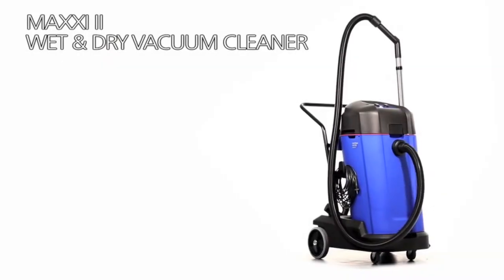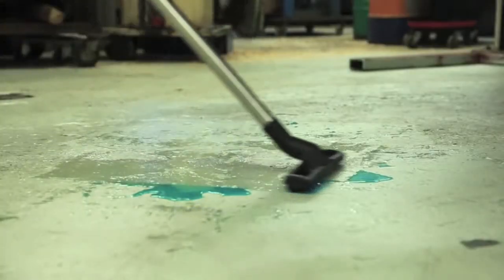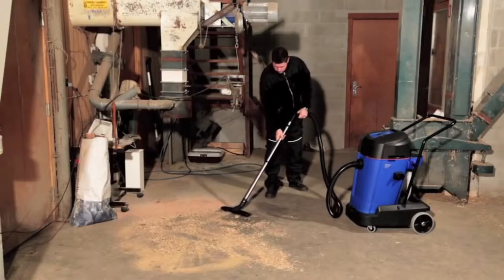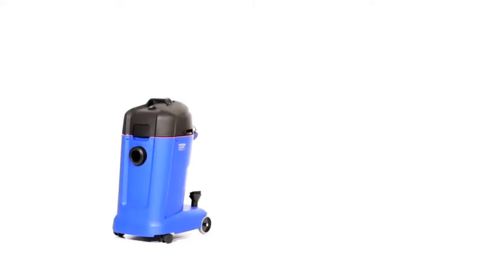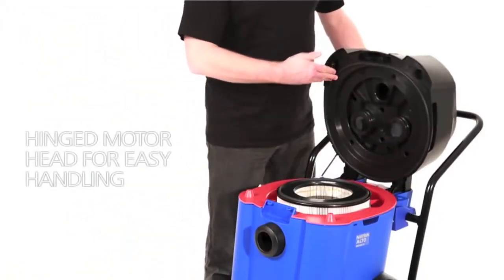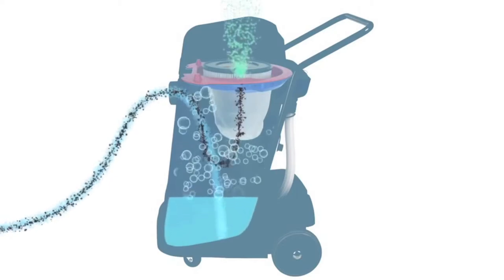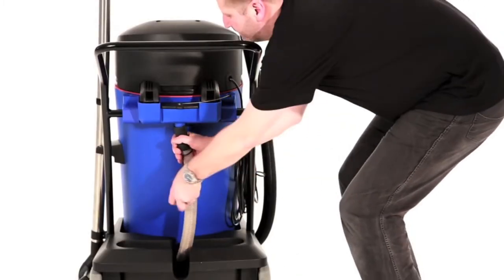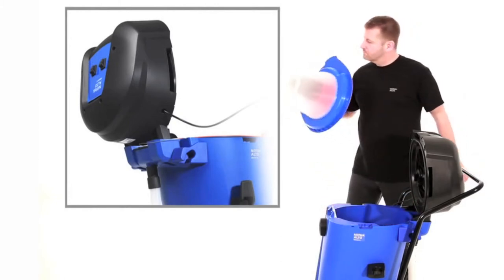Groninger Cleaning Systems Nilfisk-ALTO Maxxi II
Bij Gröninger Cleaning Systems (Schiedam-NL) - Nilfisk-ALTO specialist & select partner - heeft u altijd de beste lifetime deal:  advies+aankoop+service+toebehoren. Ook op ons assortiment professionele Nilfisk-ALTO stofzuigers zoals deze Maxxi II.